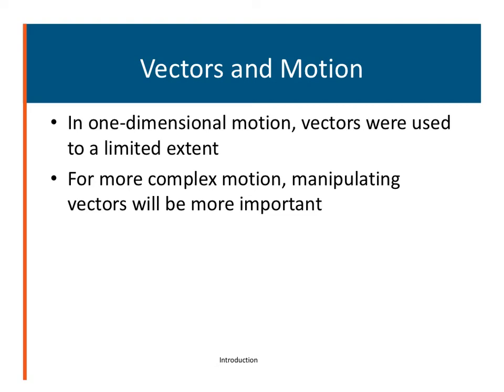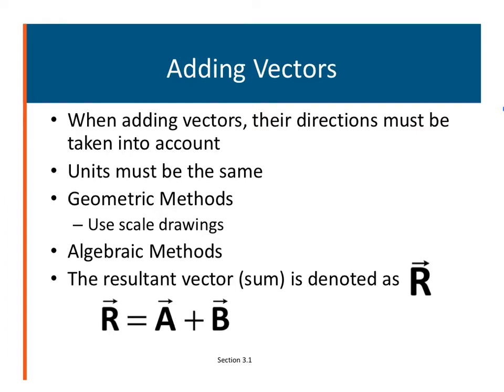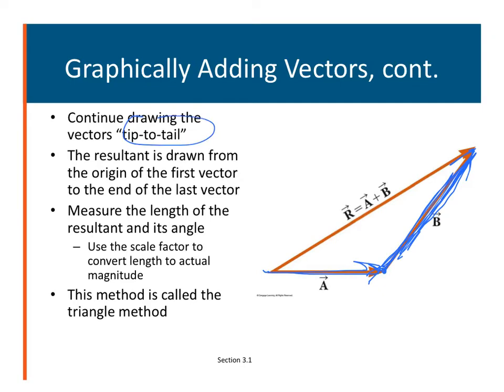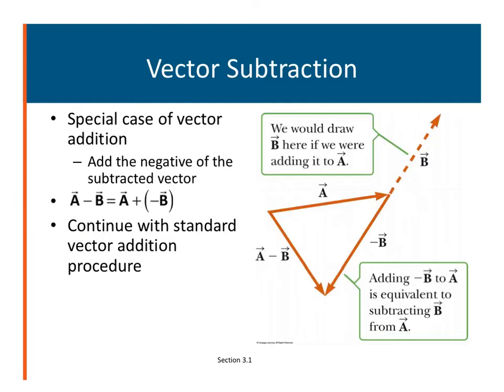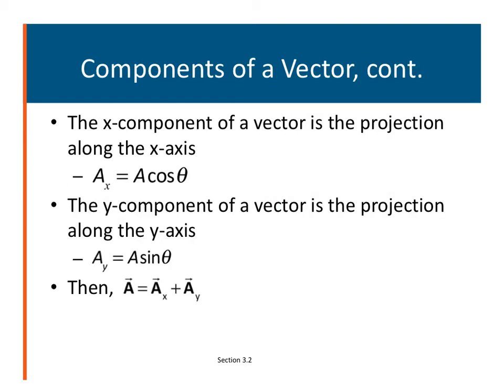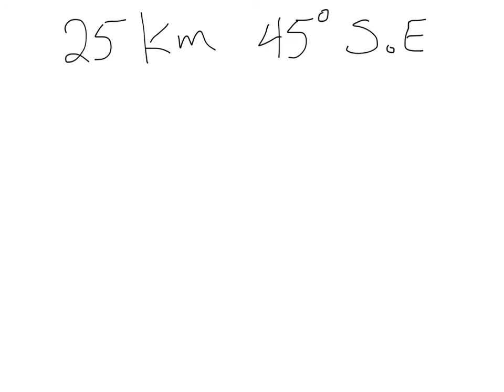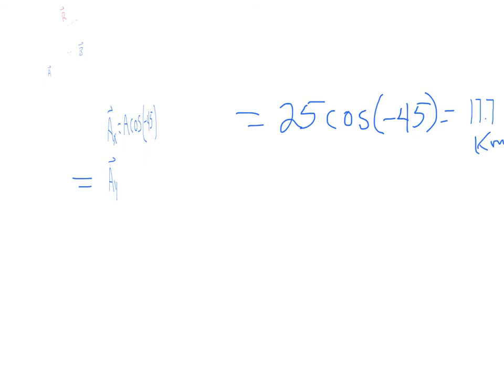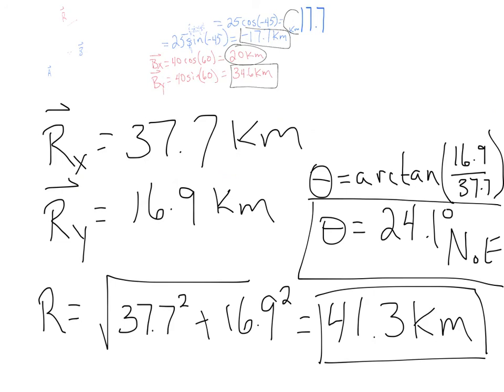Vectors in Two Dimensions